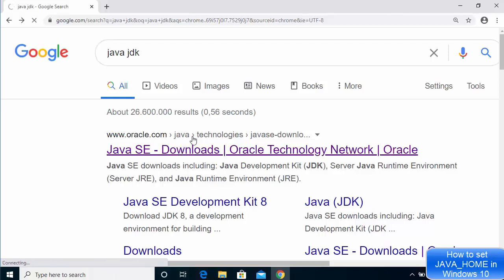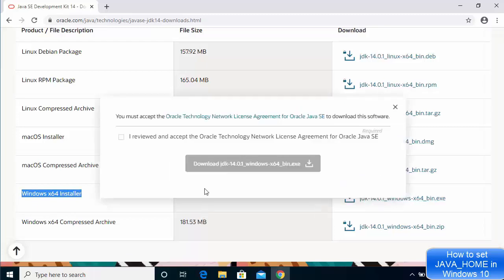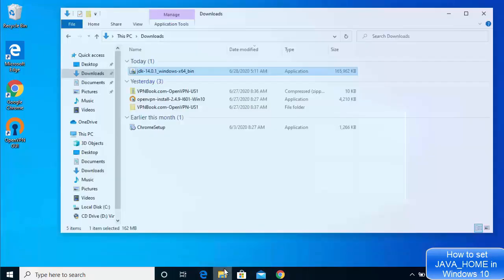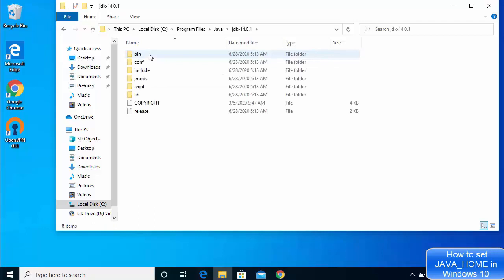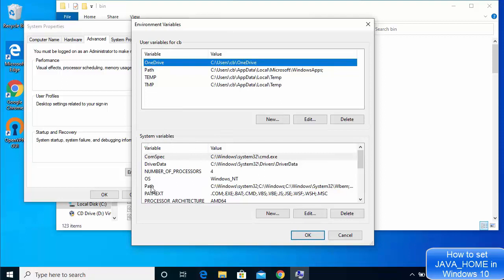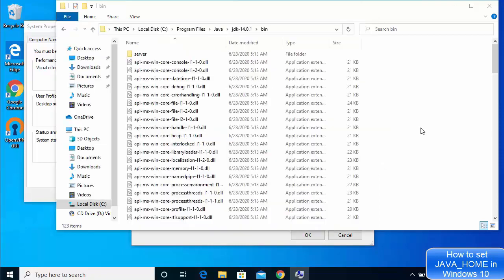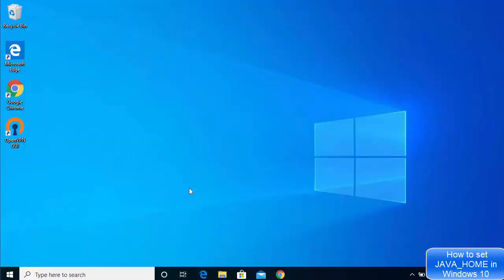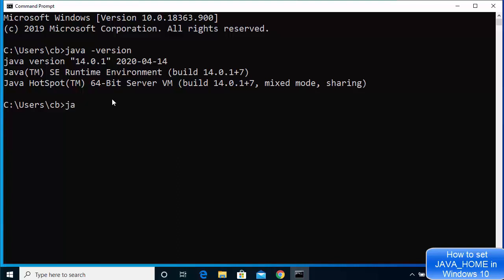How to set JAVA HOME in Windows 10